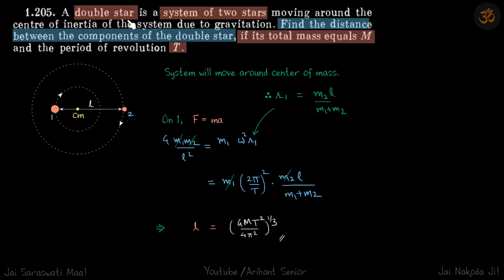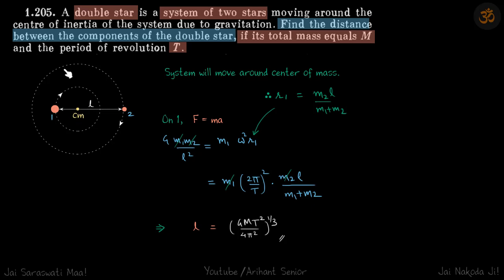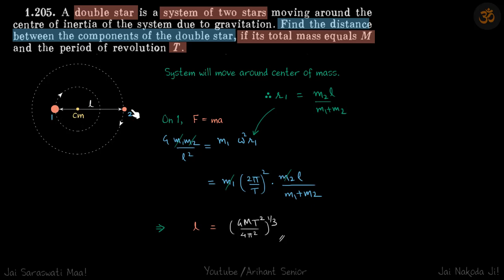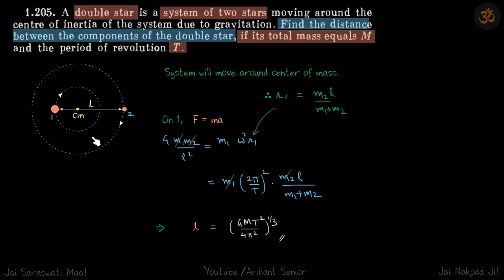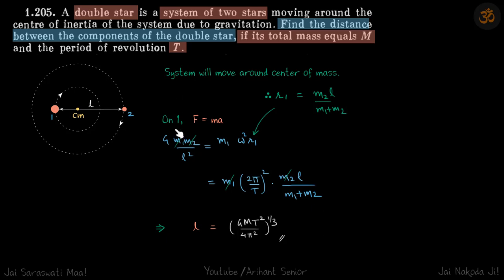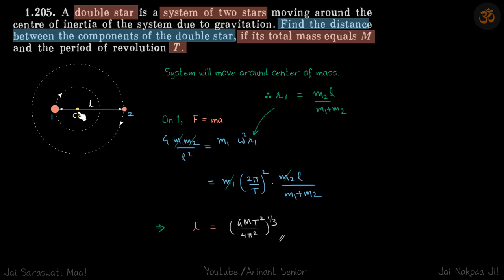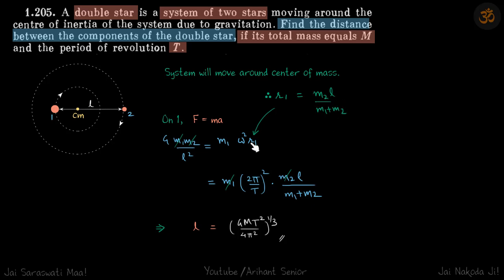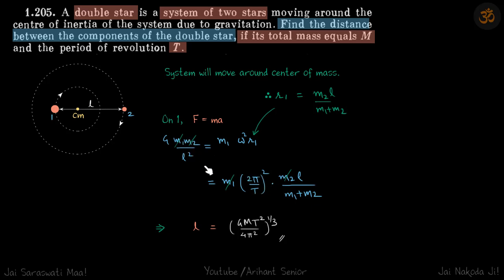1.205 | Irodov Solutions | Mechanics